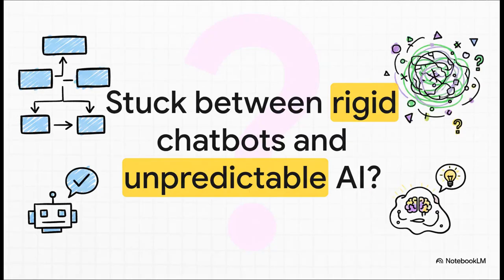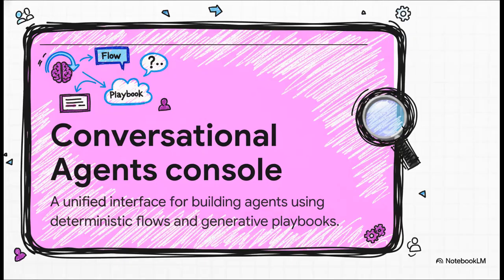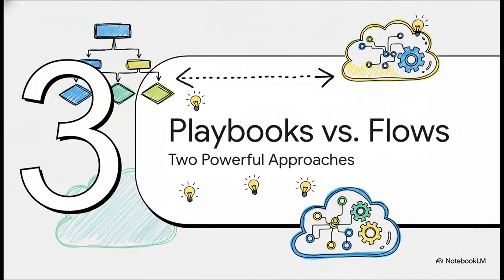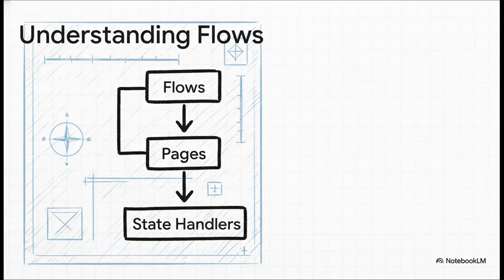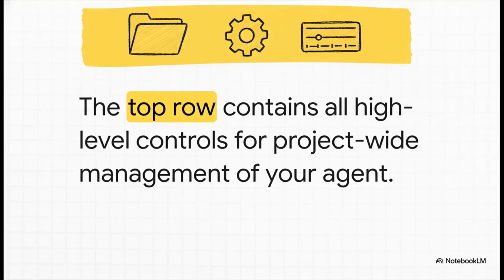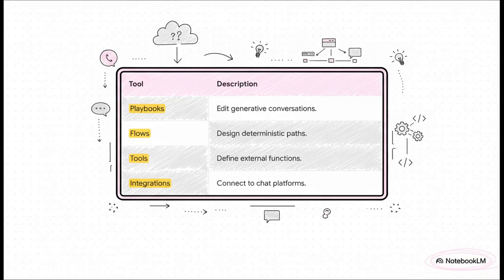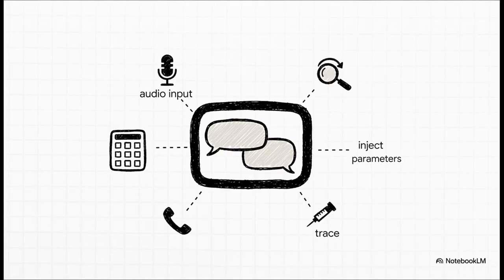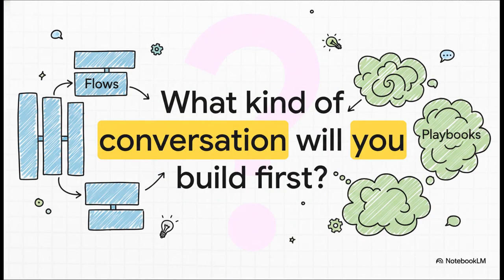Conversational Agents Guide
The Conversational Agents console is Google’s next-generation workspace for building intelligent conversational systems. It combines the power of generative AI with the reliability of deterministic flows, bringing every tool from playbooks to prebuilt agents into a single, streamlined interface.

In this video, we explore how the new console unifies Dialogflow CX and Vertex AI Agent Builder, offering a modern way to design, test, and deploy advanced conversational experiences. Whether you’re migrating from existing agents or starting fresh, the console enables you to:

Build agents using Generative Playbooks, Data Stores, and Flows
Integrate natural language, Q&A, and action logic in one place
Leverage prebuilt components for quick deployment in industries like retail, travel, and banking
Test, simulate, and debug using the powerful Simulator
Integrate across channels including voice, chat, telephony, and web messengers
Secure your environment with advanced governance, CMEK encryption, and access transparency

You’ll also see how the interface works—top navigation for language, testing, publishing, and collaboration; and left navigation for flows, playbooks, and integrations.

From concept to deployment, this is the future of agent development: unified, governed, and deeply connected with Google Cloud’s generative AI.

To learn how to bring Conversational AI and Gemini Enterprise into your own business,